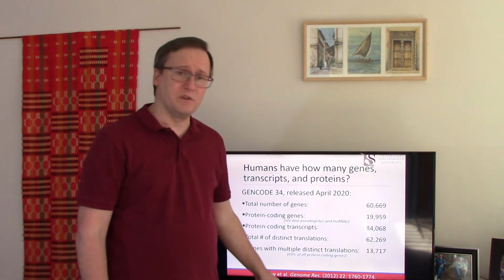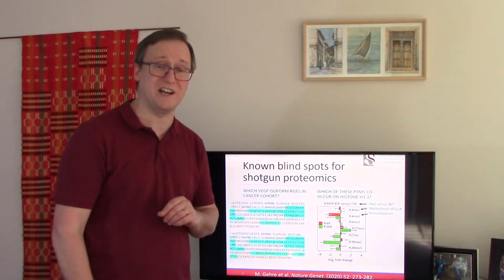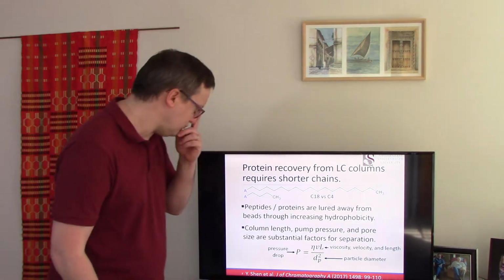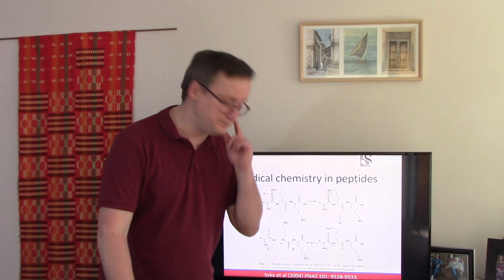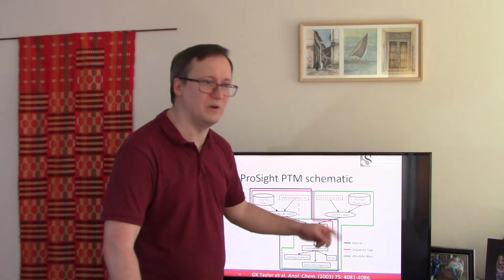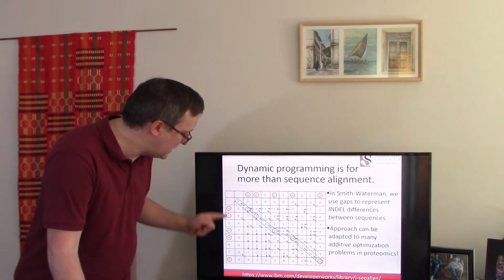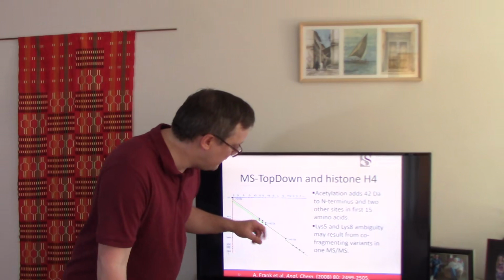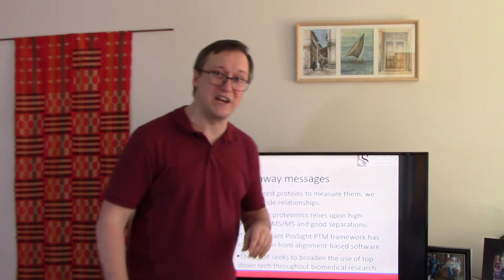20200512 Bioinformatics Top Down Proteomics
The slides for this lecture can be viewed or downloaded

Top-down proteomics enables us to learn about the sequences, truncations, and post-translational modifications of intact proteins.  It differs from shotgun proteomics in that trypsin or other proteases are not used to digest proteins to peptides before separation, ionization, and mass analysis.  We started with the "proteoform" concept, illustrating the weaknesses of "bottom-up" proteomics for discerning proteoform-level changes for transcript isoforms and detecting co-occurrence of post-translational modifications.  This lecture describes some of the special adaptations in analytical chemistry to produce informative tandem mass spectra for whole proteins, such as the use of 4-Carbon chains rather than 18-Carbon chains in RPLC and the use of Electron Transfer Dissociation rather than Collision-Induced Dissociation for the largest, most positively-charged proteins.  The latter half of the lecture addresses the challenges of interpreting these spectra, starting with deconvolution and sequence tagging-assisted database search via ProSight PTM, paying particular attention to its Poisson distribution-based scoring model.  We also discussed the growing breed of spectrum alignment algorithms such as MS-Align+ and its successors, such as TopPIC (IUPUI), TopMG (IUPUI), MSPathFinder (PNNL), and pTOP (ICT Beijing).  These use dynamic programming to optimize the fit between a sequence and a spectrum, inserting mass shifts to represent post-translational modifications.  To close, we described the Consortium for Top-Down Proteomics and their work in standardizing the description of proteoforms via the "ProForma" specification.  Top-down proteomics technologies become more accessible to biomedical researchers with each passing year!